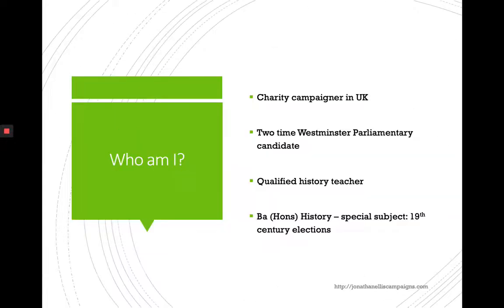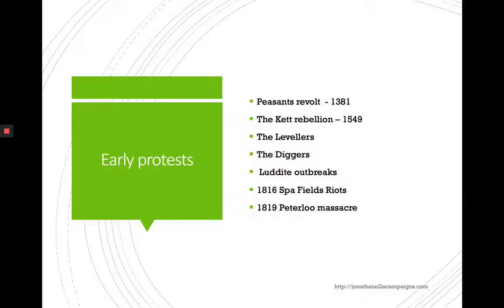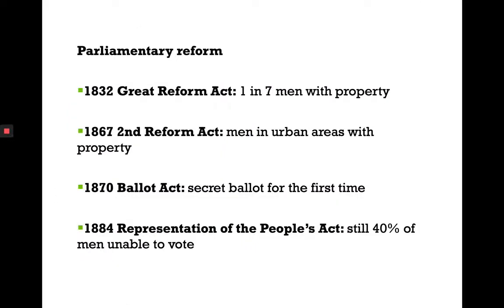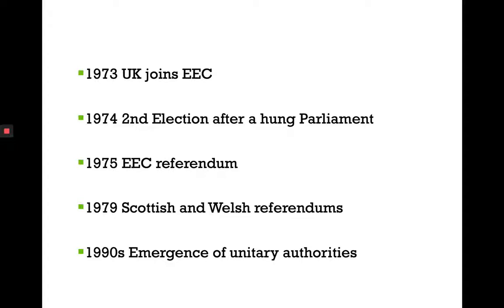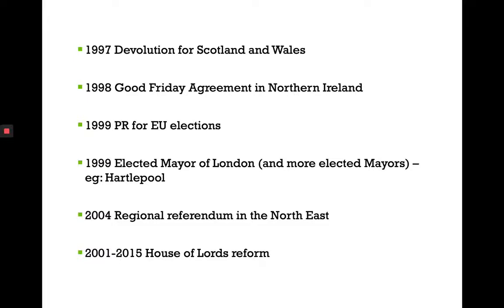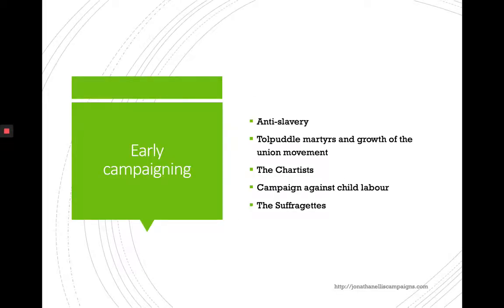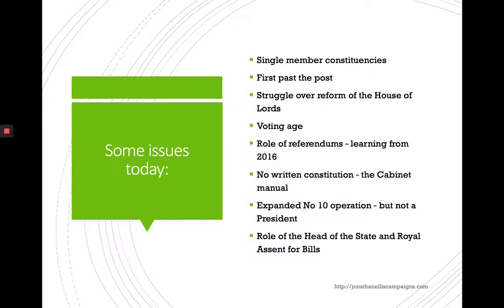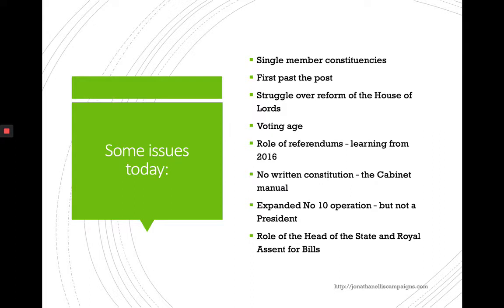Development of Parliamentary Democracy in the UK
A short webinar offering an introduction to the development of Parliamentary Democracy in the UK